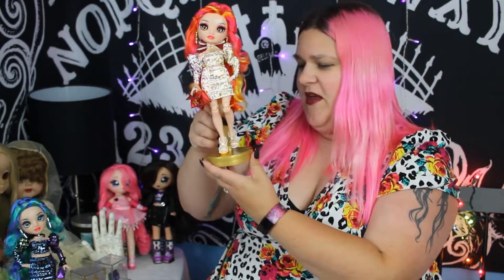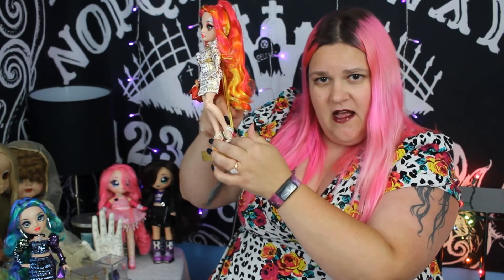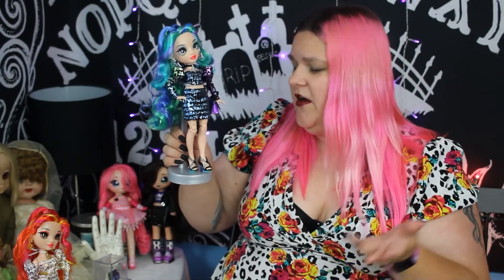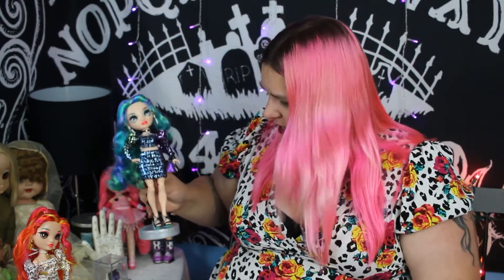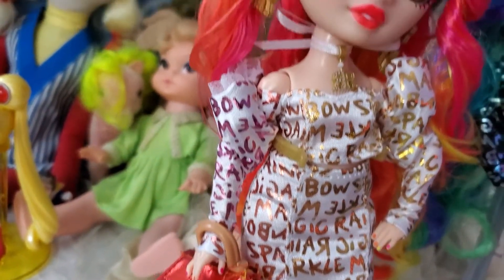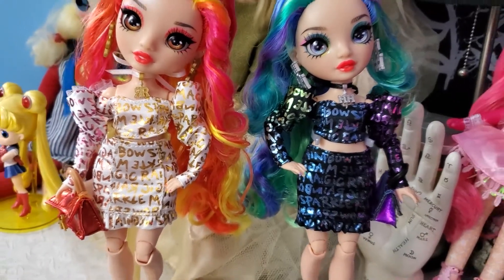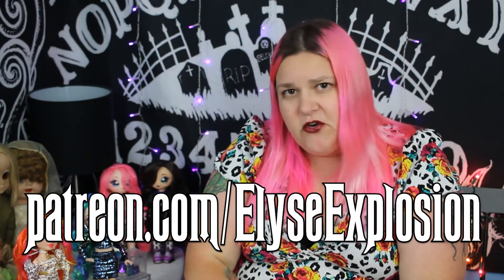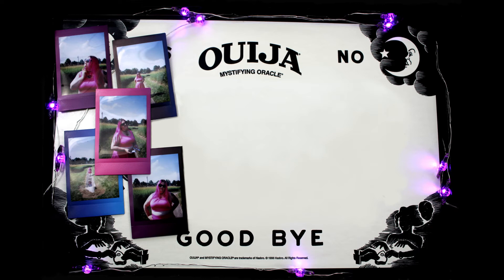Rainbow High Laurel and Holly De'vious - Unboxing and Review! - Elyse Explosion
▶ CHANNEL INTRO: Gracie Rothey of gracierothey.net with music by Saiyapimp